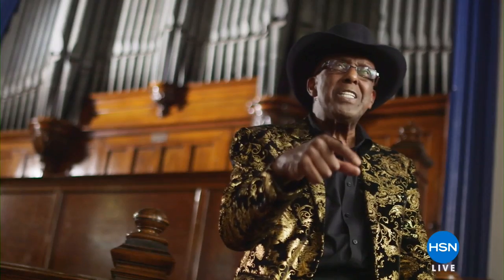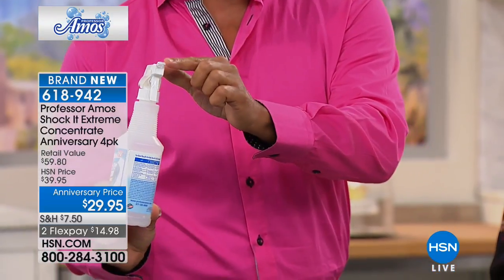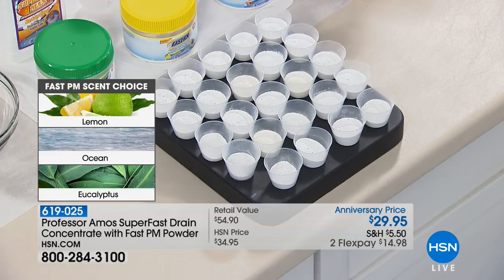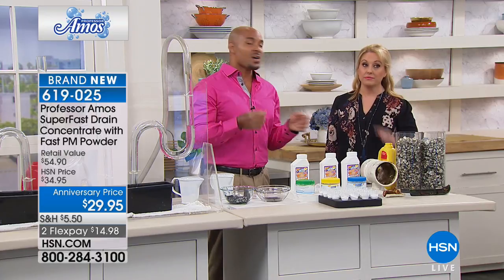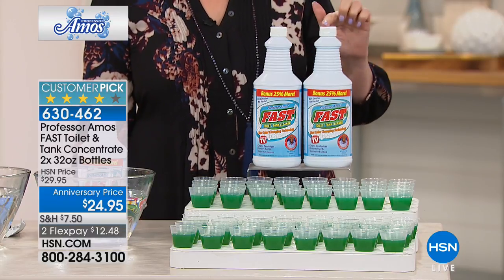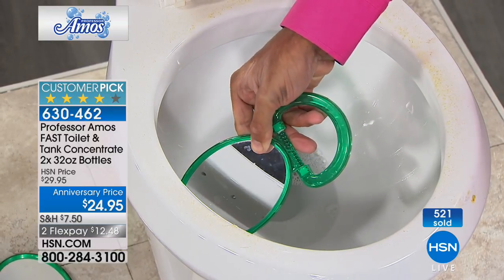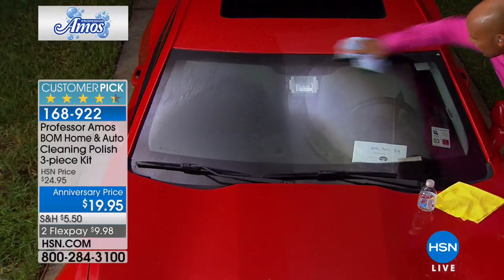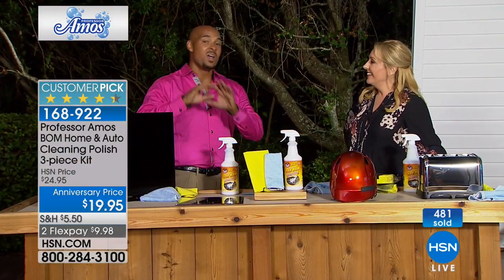HSN | Home Solutions featuring Professor Amos Anniversary 08.03.2018 - 10 PM